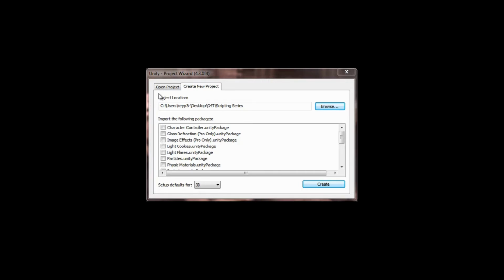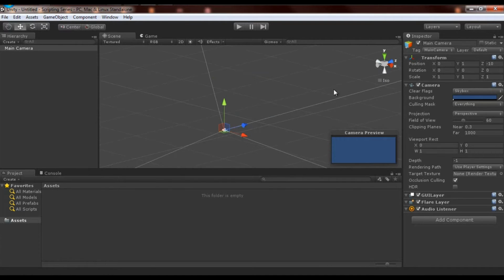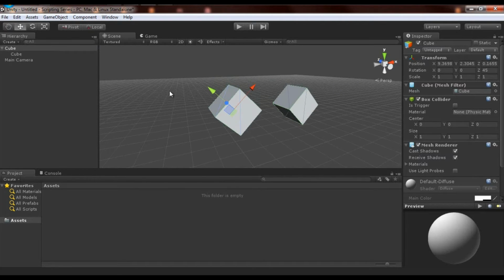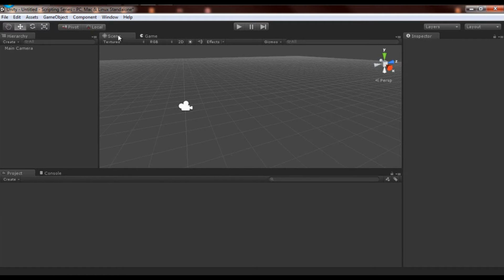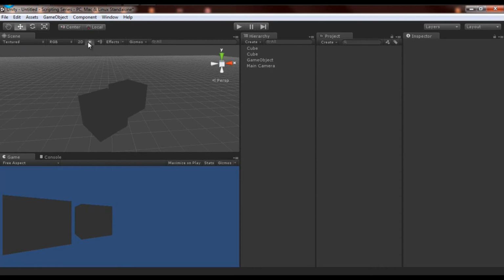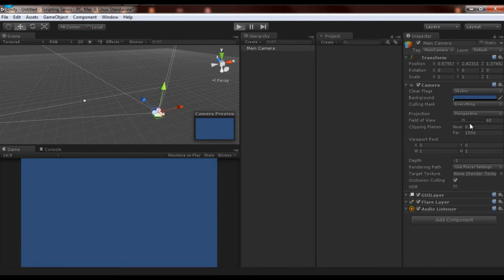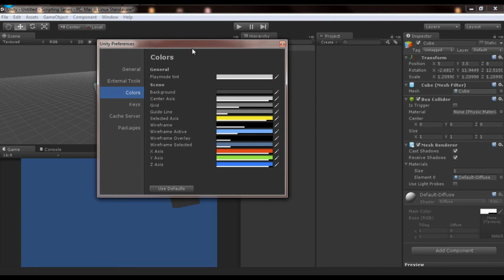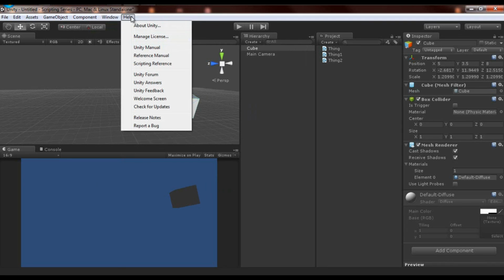Tutorials - Unity - Ep 01 Getting Started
In this episode I cover some very basic, entry level things, like viewport navigation, in Unity 3D (4.3). As the series goes on I'll cover more advanced topics.